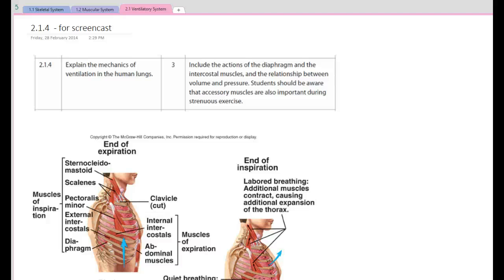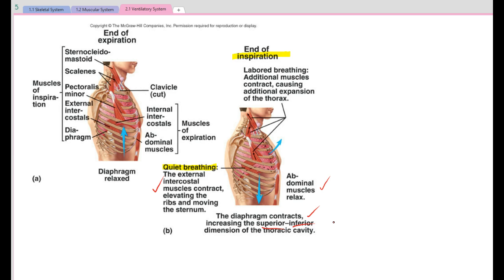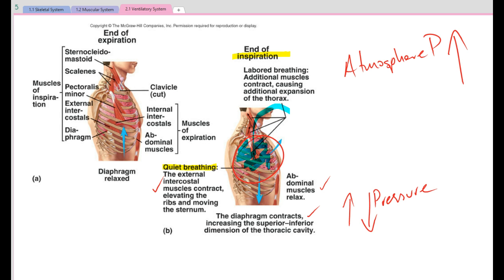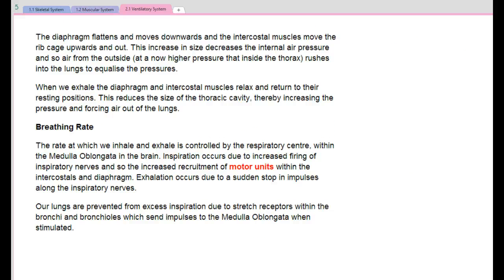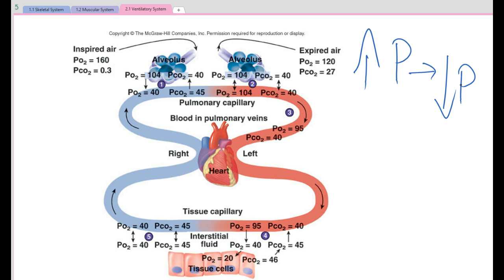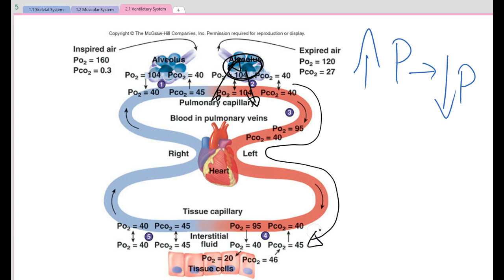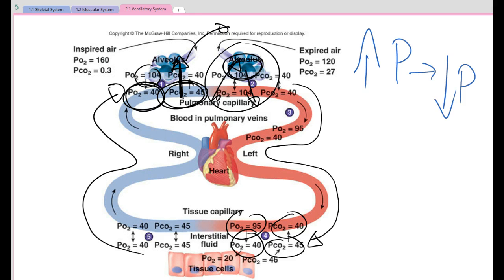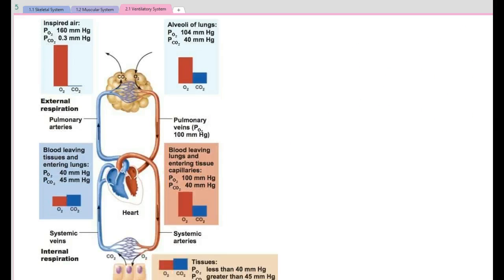mechanics of ventilation 2.1.4